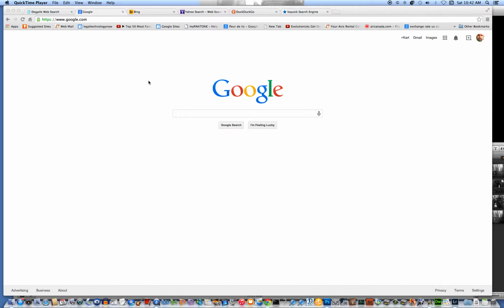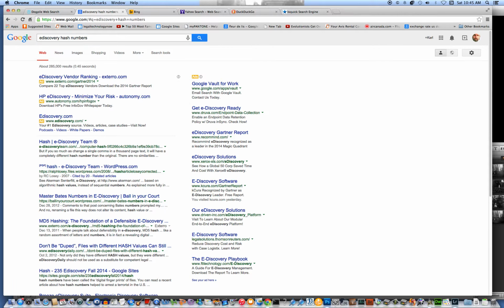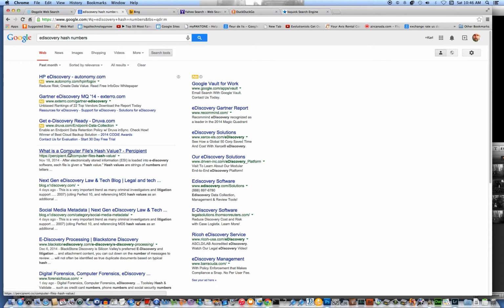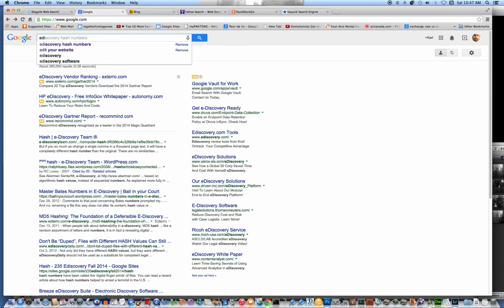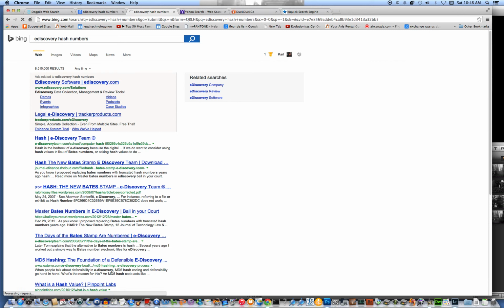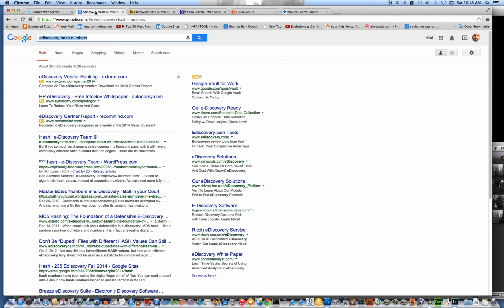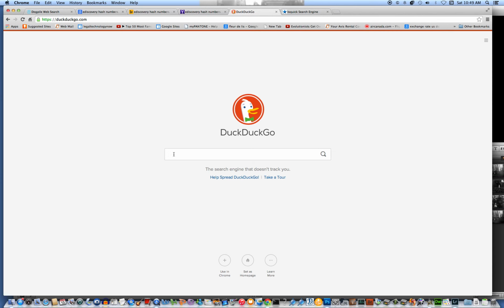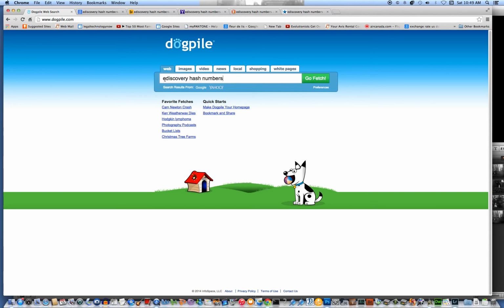comparing search engines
For 235 and 274 Courses at SWIC